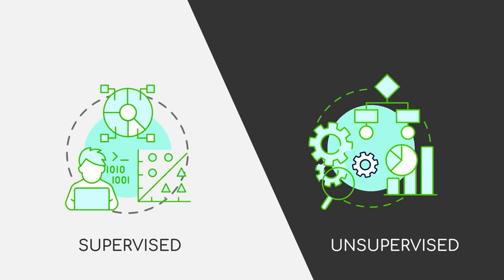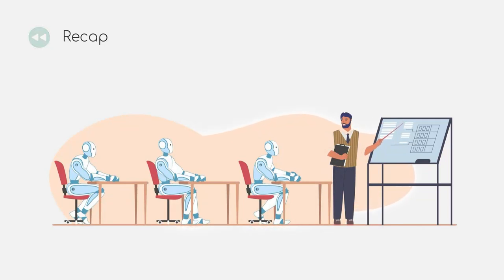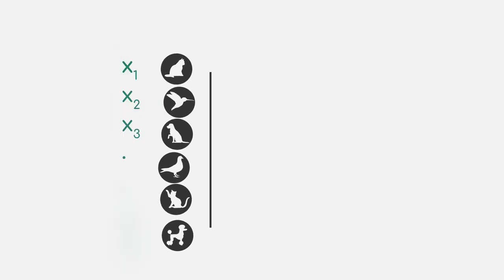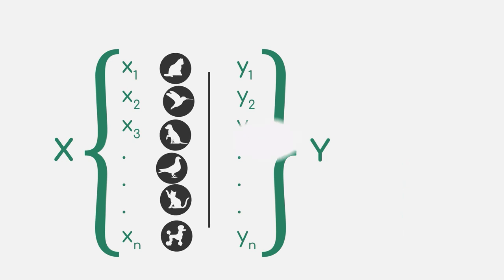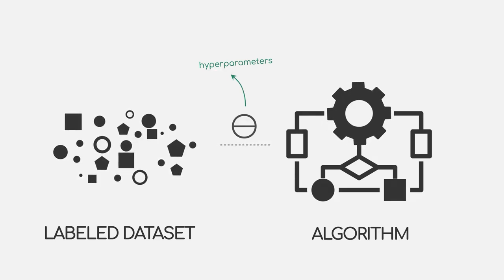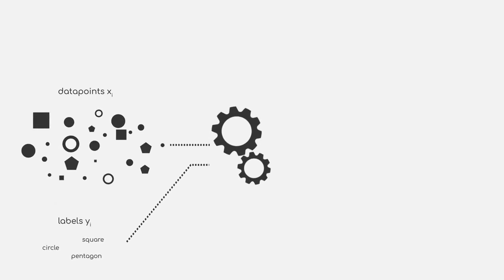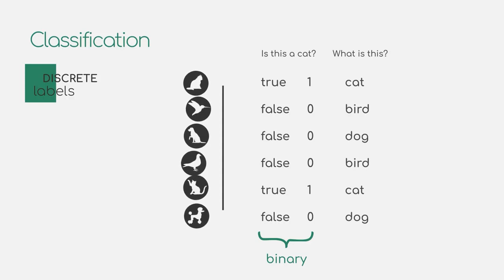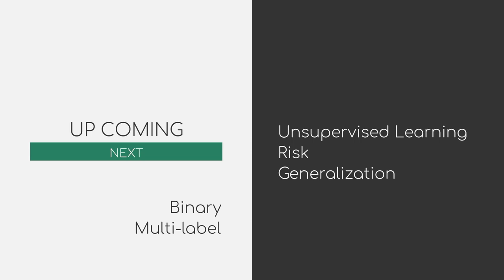Introduction to Supervised Learning | iMooX.at